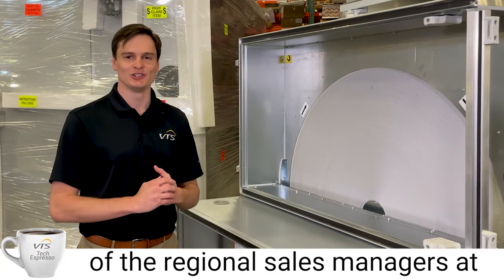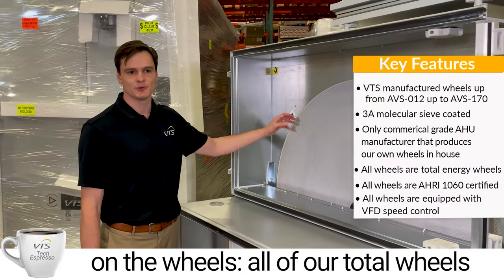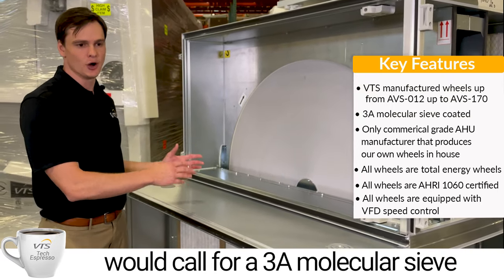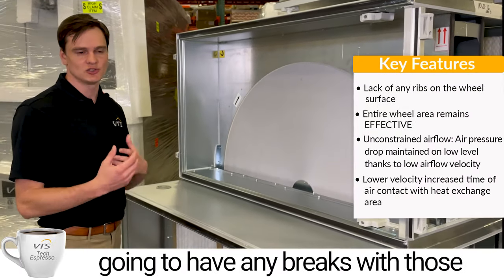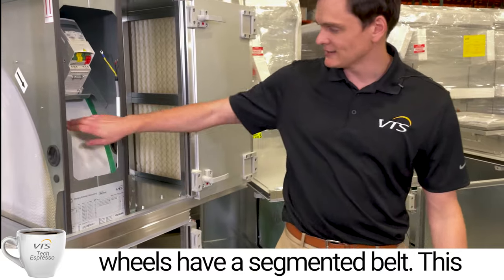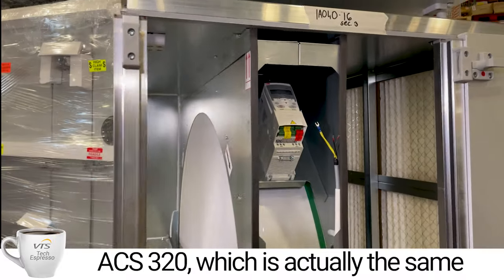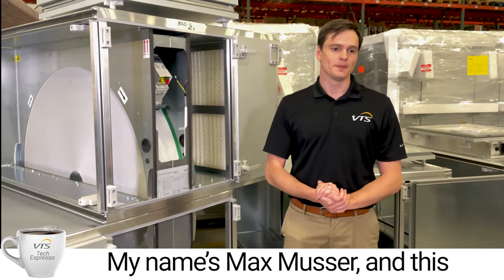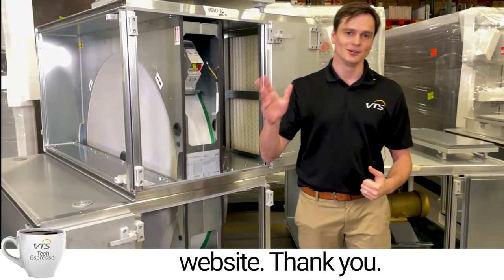TECH ESPRESSO - American VENTUS air handling units energy recovery wheels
Today we have pleasure to present you TECH ESPRESSO about American VENTUS air handling units energy recovery wheels.